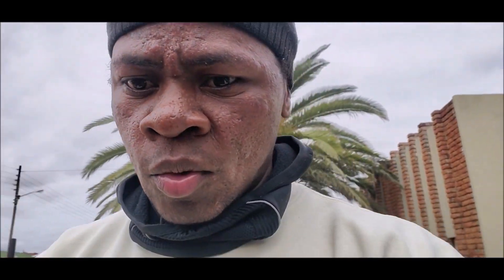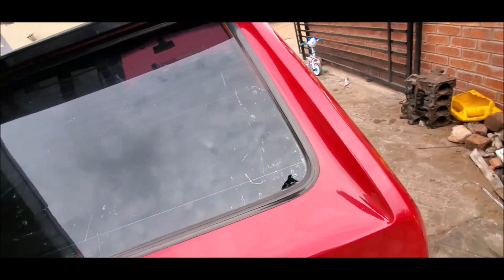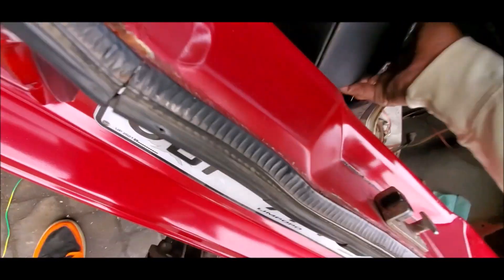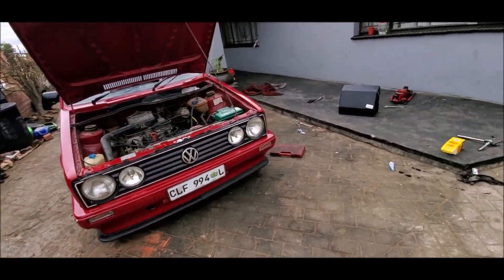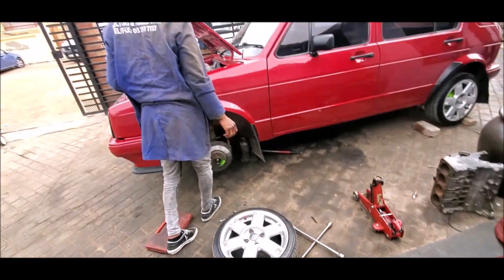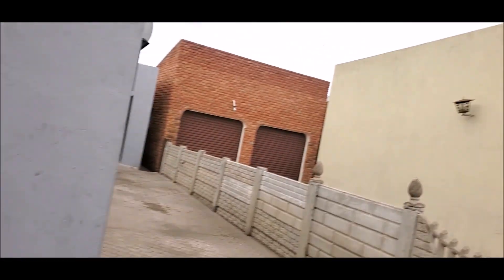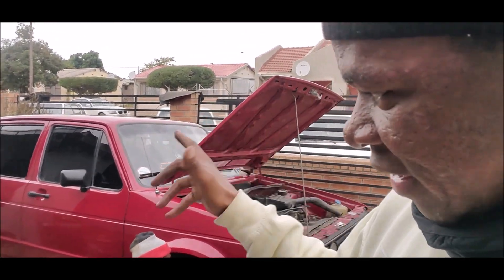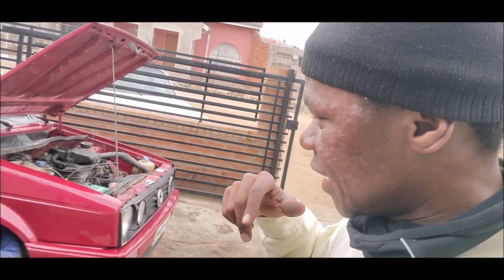TSWETSWANA 💟 SLEEVE OVER INSTALLATION BY NAIRA ❤